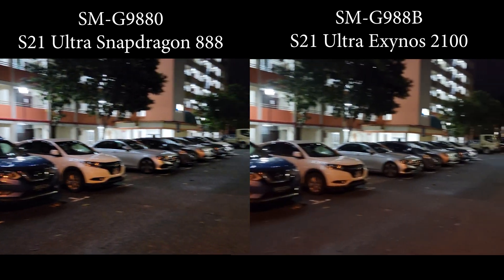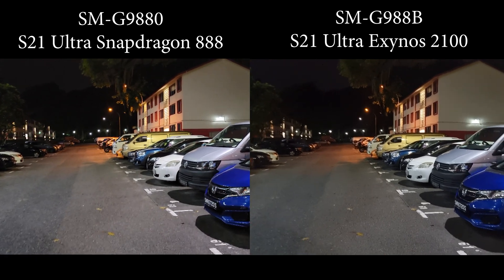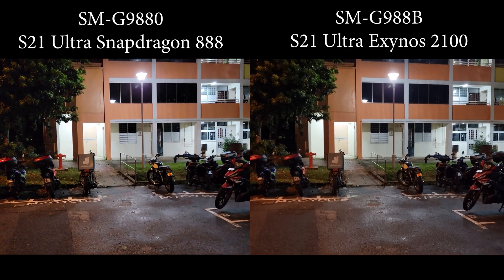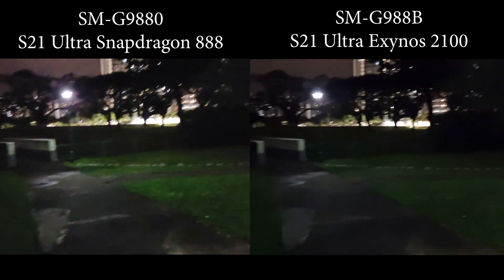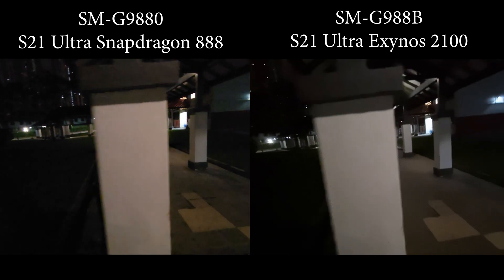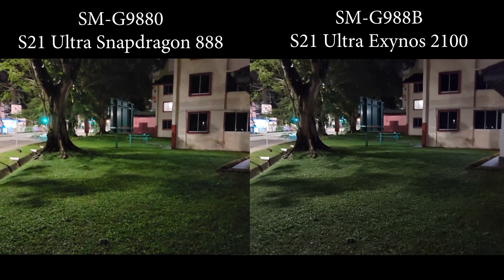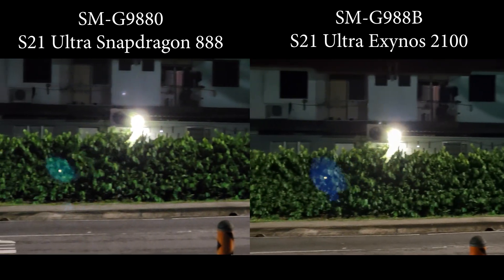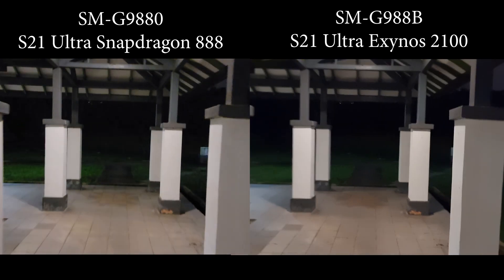After April updates! Exynos 2100 vs Snpadragon 888 S21 Ultra Low Light 4K Video Comparison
This is to give a followup to the previous video comparison where Exynos S21 Ultra failed miserably when compared to its Snapdragon sibling in low light video quality.
Now we got a huge April update and has the quality improved on Exynos?